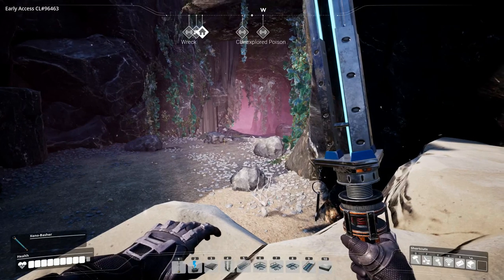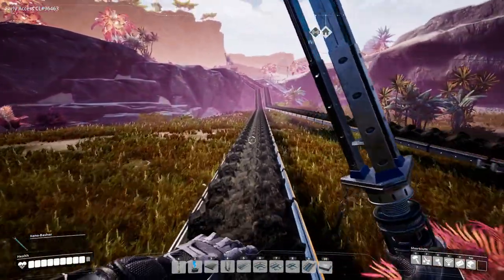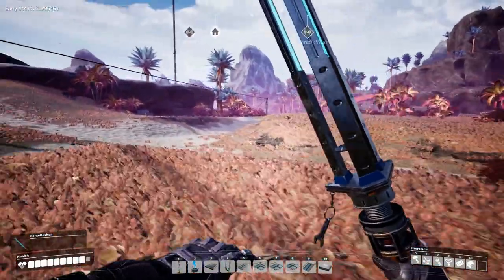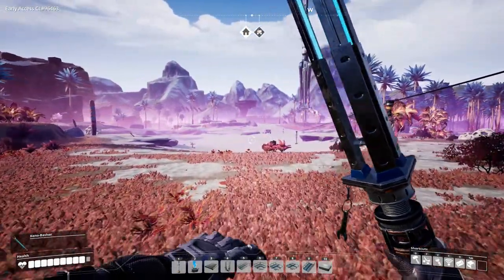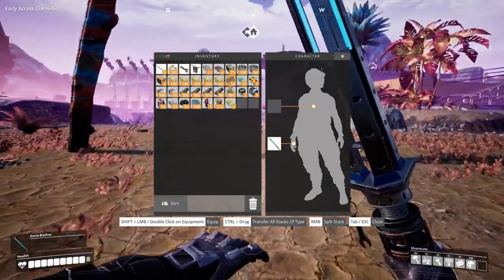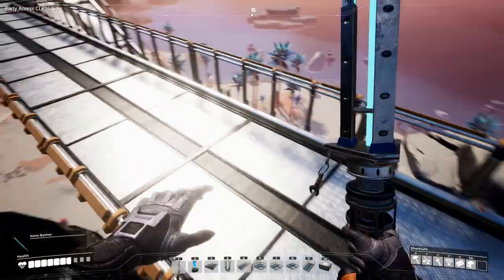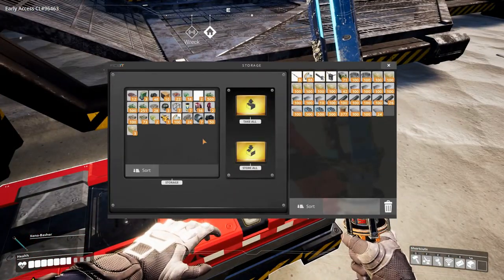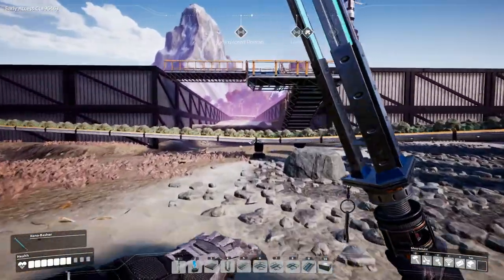Satisfactory Episode 15 - Factory Build Epiphany - A Very Satisfying Factory - Gameplay, Playthrough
In todays episode of Satisfactory we give our factory a major overhaul, almost starting completely over, but with a much better setup than we had before.